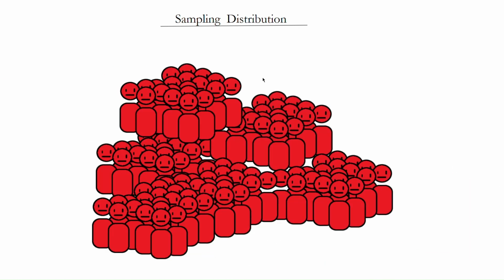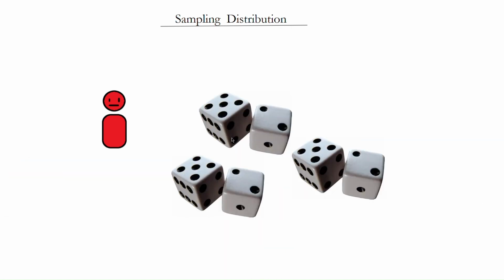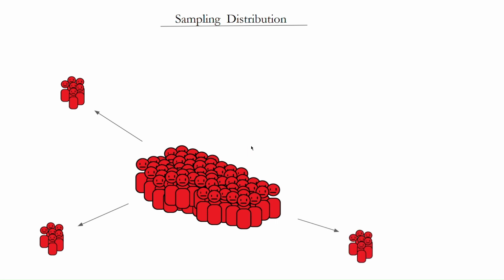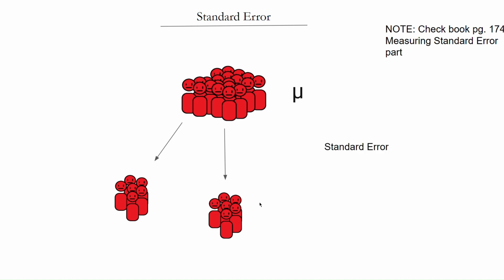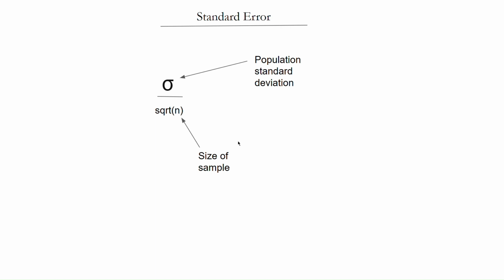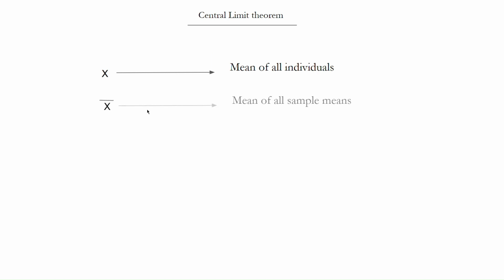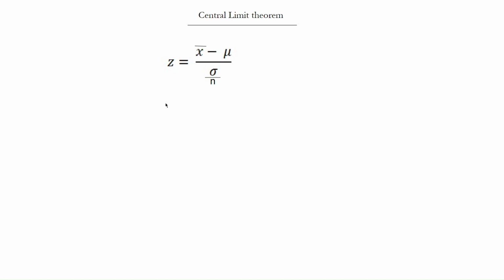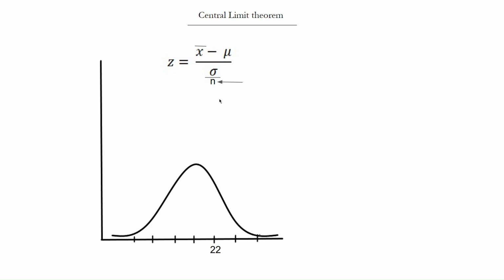Sampling Distribution , Standard Error, Central Limit Theorem. Explained Simply. Statistics EP 9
In this video, i go through Sampling Distribution , Standard Error and Central Limit Theorem, with amazing visuals.